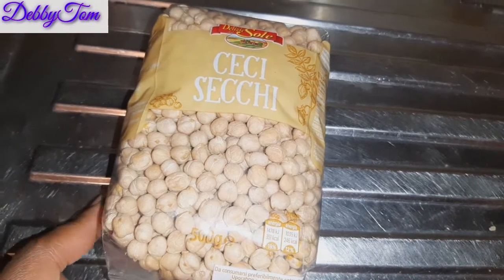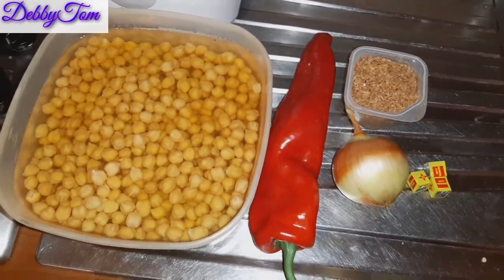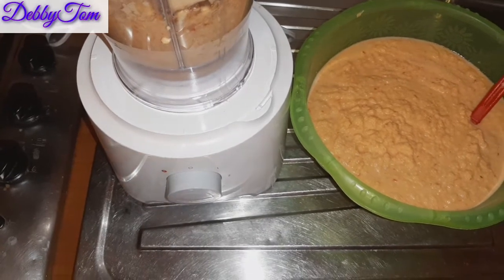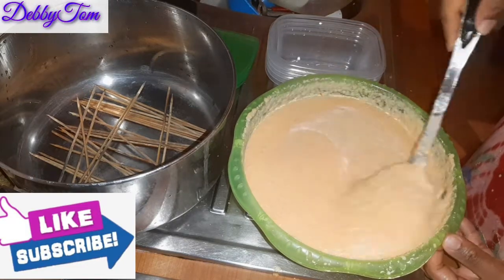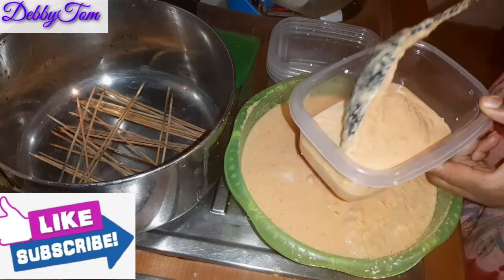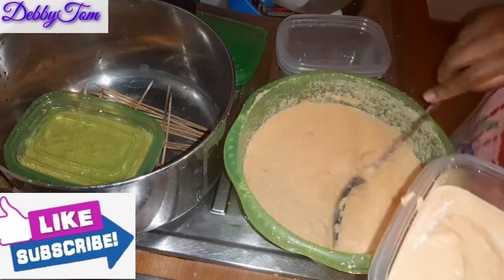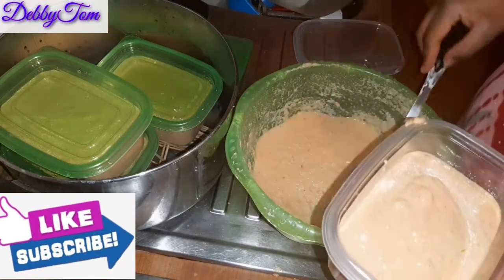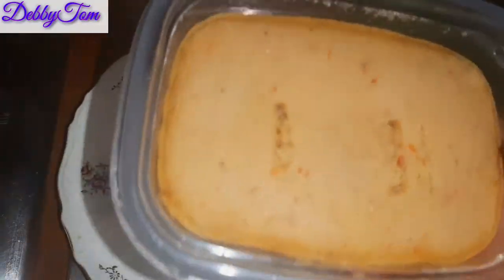HOW TO MAKE CHICKPEAS MOI MOI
Feel free to checkout my other food videos or and video you can find interesting.

Stay Blessed and stay safe.